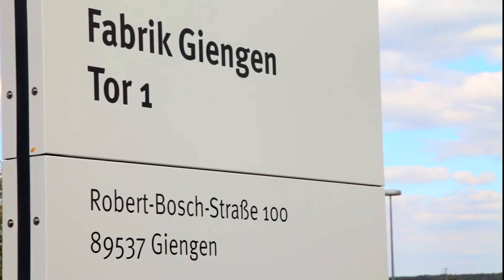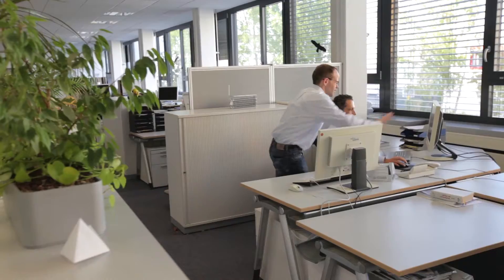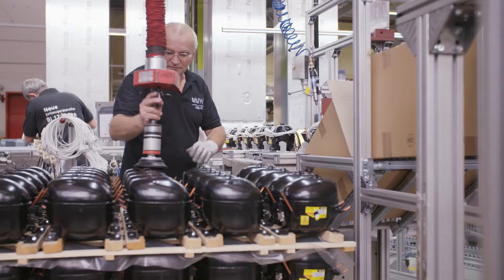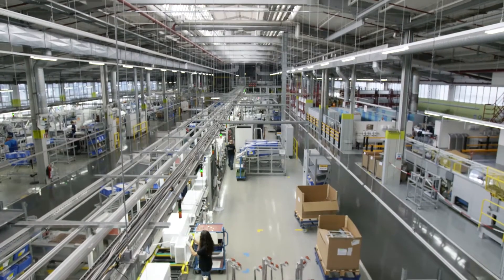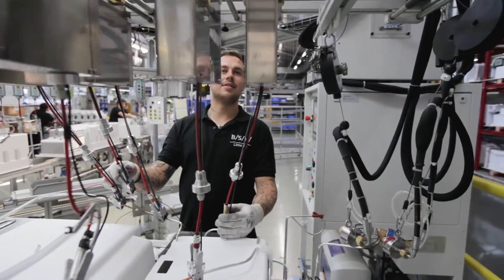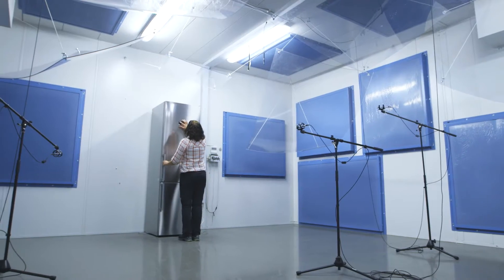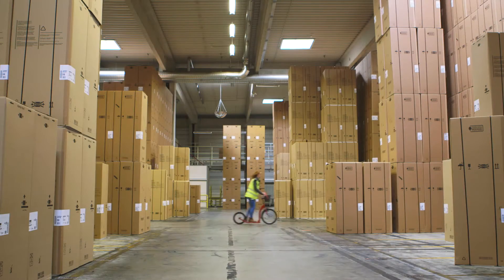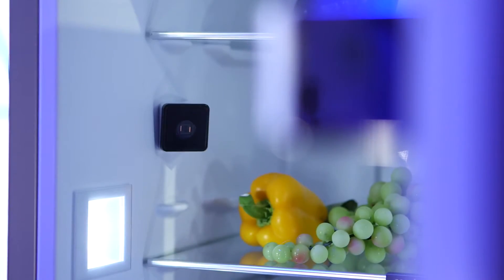The BSH Home Appliances Group in Giengen – production of refrigerators and freezers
One of BSH Home Appliances Group longest running sites is its refrigerator factory in Giengen in Baden-Wuerttemberg. Production of refrigerators and freezers started here in 1949. The factory has recently upgraded to a networked production system and as such is a figurehead of Industrie 4.0.

Innovation and development are top priorities for BSH Group employees at the Giengen site: In the Integrated Competence Center for refrigerators and freezers onsite, an international team of developers is working on the latest technologies and innovations in the areas of energy efficiency, freshness and hygiene for refrigerators, freezers and combined fridge-freezers.

All the site’s manufacturing processes have become more energy efficient in recent years. With its state-of-the-art production lines, the factory is at the forefront of Industrie 4.0: All the lines, including many of the machines developed by BSH Group’s own engineers in Giengen, are networked using sophisticated robotic technology.

As the largest employer in Eastern Württemberg, along with its commitment to technical innovation, people are the heart of the operation. Extensive training programmes and development opportunities allow all members of staff to enhance and use their individual strengths and abilities.

Giengen is located in Eastern Baden-Württemberg, just 30 kilometers from Ulm and on the border to Bavaria.